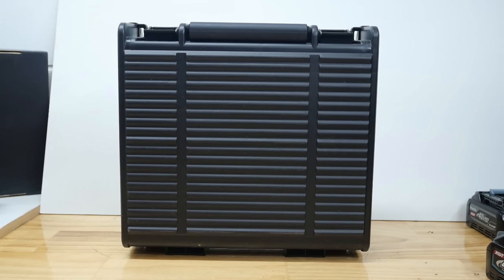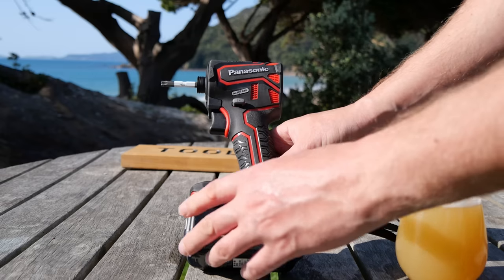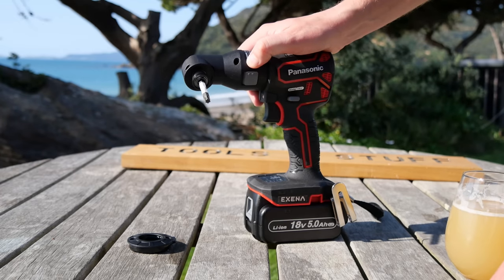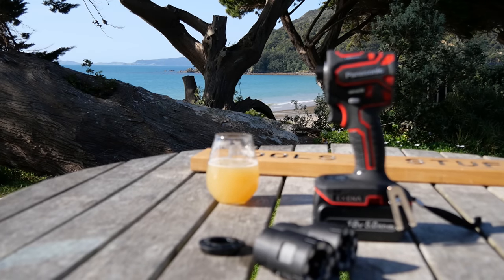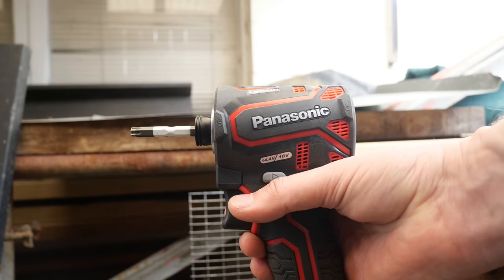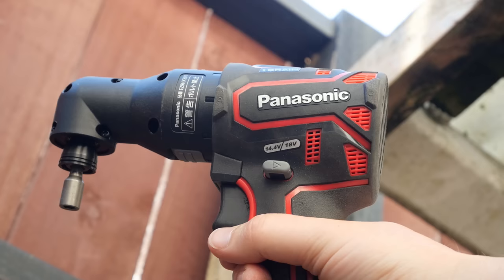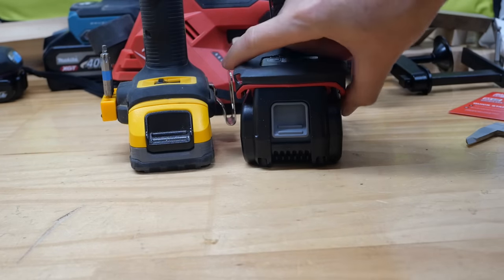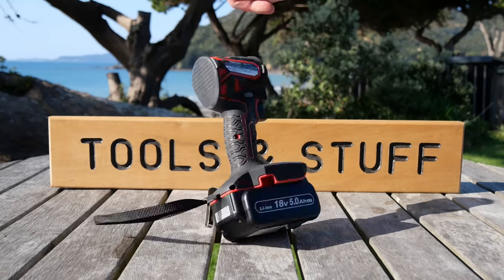I Bought THE WORLD'S SMALLEST IMPACT DRIVER from Japan And it has a CABLE CUTTER Attachment!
This is one of the coolest Drivers on the market! Yet hardly anyone knows about them.
It's also the world's smallest impact driver... kinda.
EZ1PD1 (Bare Tool)
EZ1PD1 Kit (AS SEEN IN THIS VIDEO)
Crimping Attachment
Cable Cutter Attachment
EZ1PD1 Slim 3Ah Kit (No attachments)

GRAB ONE
18v Heat Gun
40v Metal Cutting Circular Saw
40v Polisher
40v Trim Router Clear Base Plunge Base
40v 260mm (10-1/4") Circ saw with a 97mm depth of cut, adjustable & removable front, AWS and track compatible!
40v Recip FASTEST IN THE WORLD
40v Planer
40v Plunge Saw
18v FR451D Screw Gun
125mm FLUSH CUT SAW
18v Makita TD171D in all available colours
40v Makita TD001G in all available colours